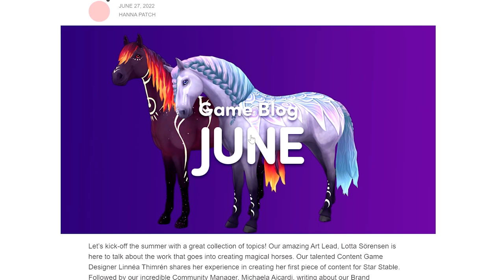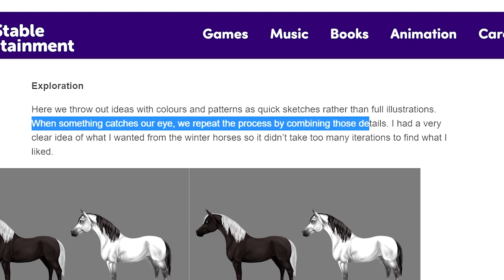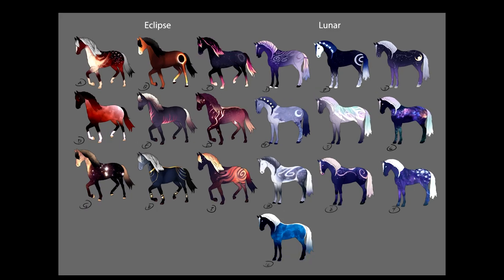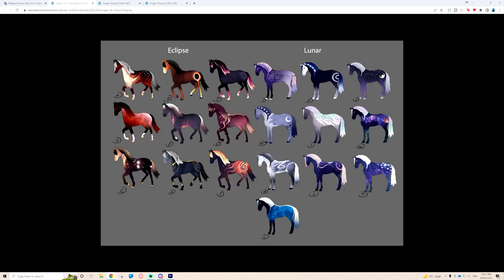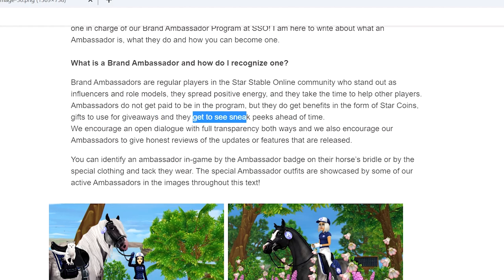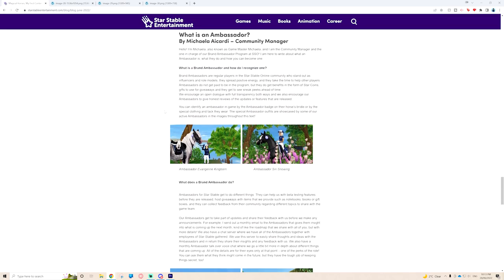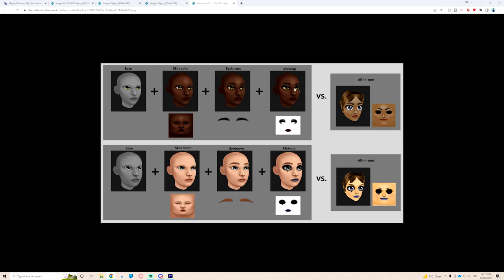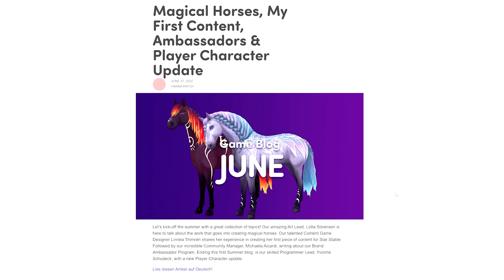New Makeup For Updated Characters/Magical Horse Concepts and More! - Star Stable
⋆today we are looking at the June blog post covering content from looking at the updated characters and what current makeup looks like on the new models and it's potential for new makeup alongside a deep dive into the BTS of magical horse concept art and how they come about! There is also information on Ambassadors and how they are chosen!⋆

⋆ Main Account:
Name: Cassandra Mcbell
Server: Firestar

✰🦄 MegaPixel Members 🦄✰
Abigail Pinehaven
june
Astrid Ponydaughter
Aleksandrina Moonchild

✰🎶 All Music 🎶✰
Epidemic Sounds